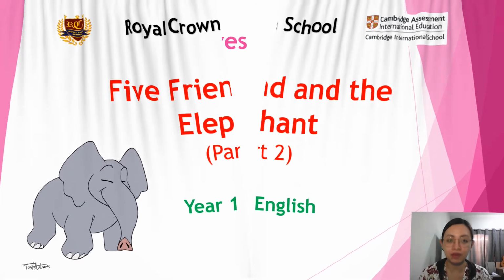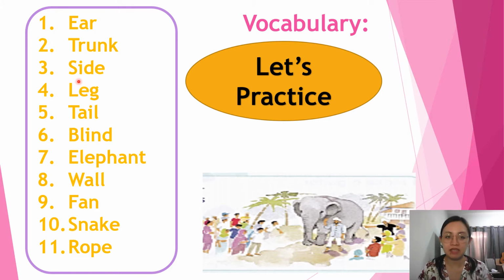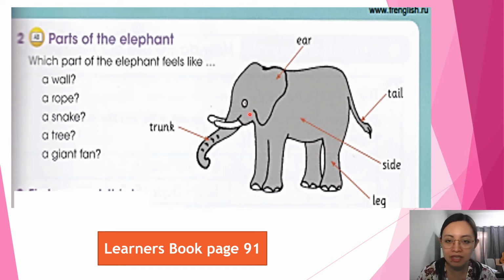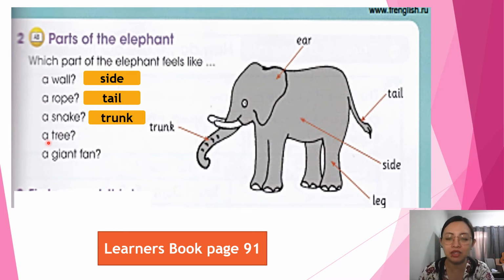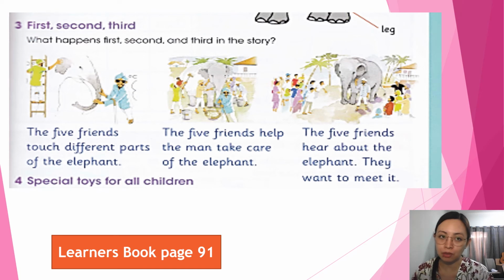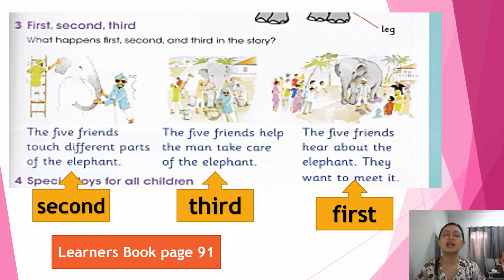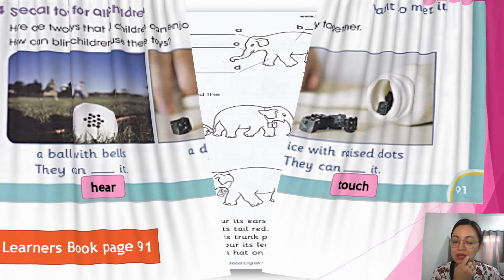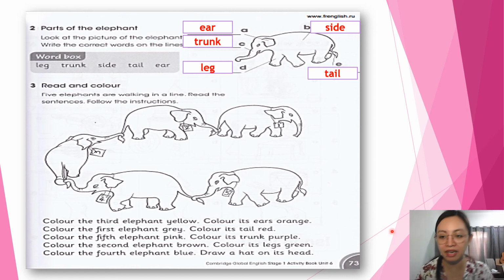Y1A English Five Friend and the Elephant Part2